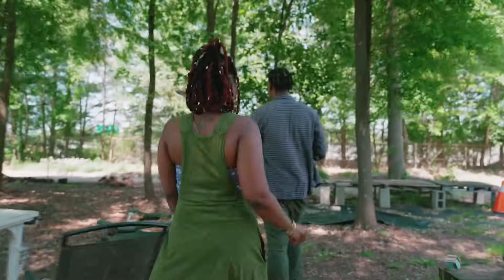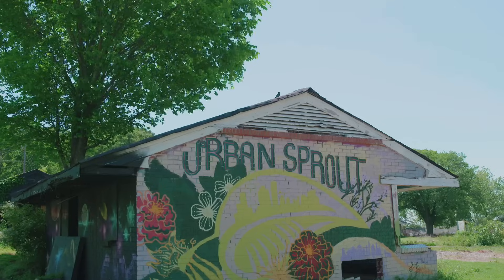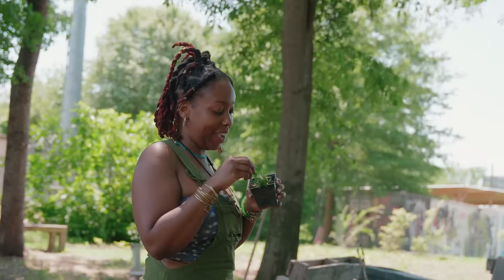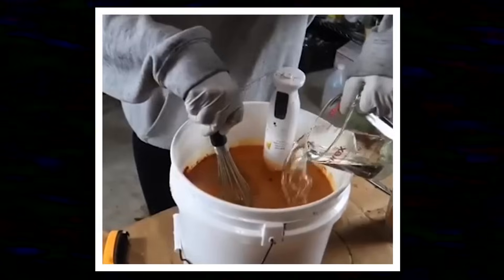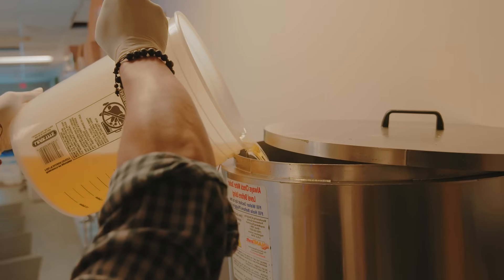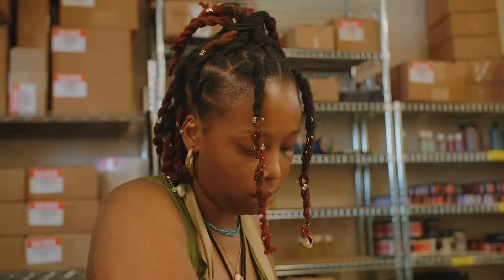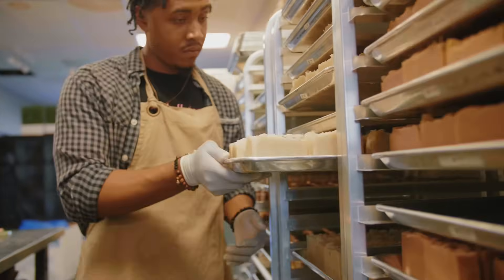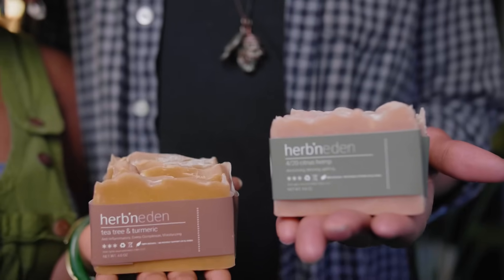Herb’N Eden Brand Story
❤️Here is our story...Herb’N Eden is our baby. Together we started it, and over the years we have had so much support and help to get where we are today. We know that it will continue to get stronger and bigger from here, but we can never forget the roots/foundation and why we started.

✅ High quality all-natural soaps. Promoting healthy skin and holistic health through essential everyday products.